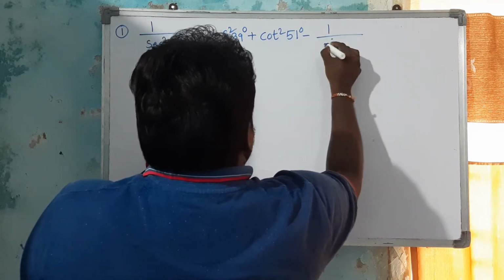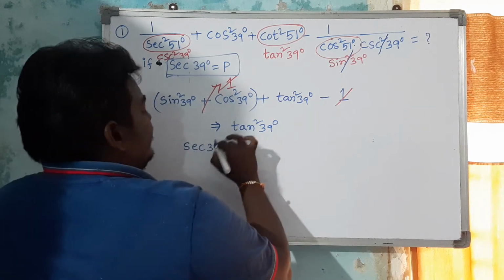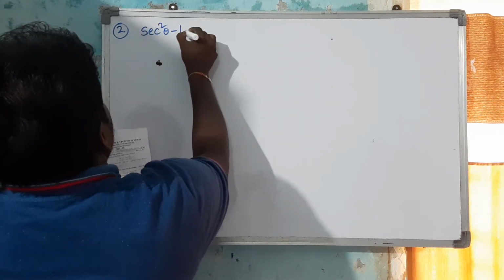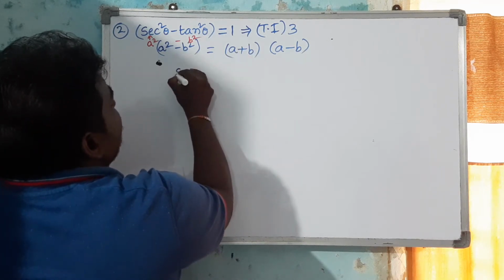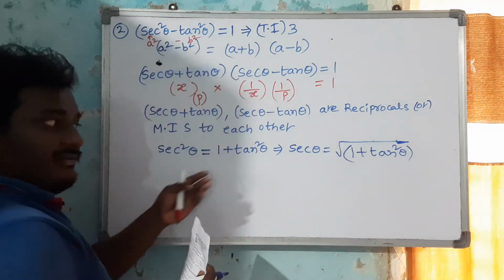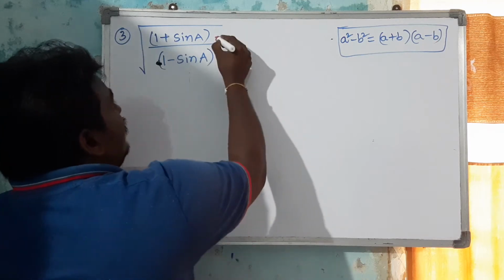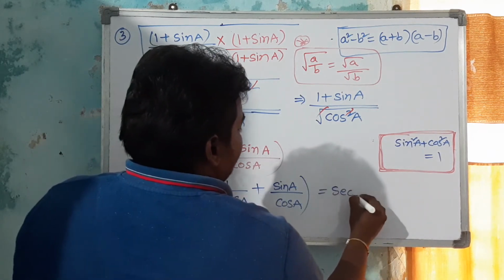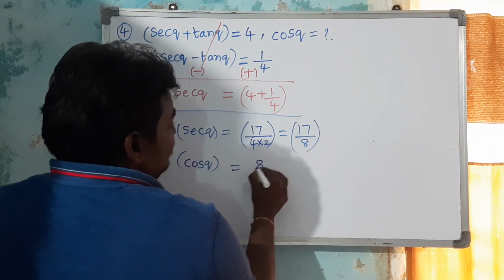Trigonometry Advanced Problems2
Trigonometry IIT Foundation Test Part2(For 8th,9th,10th Classes)
10th Class